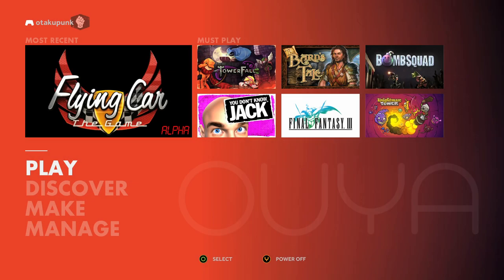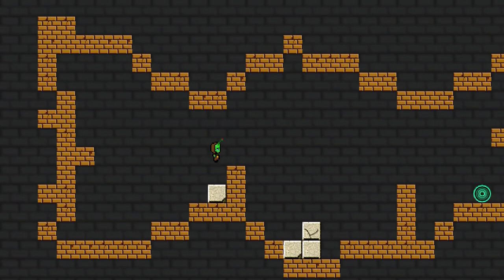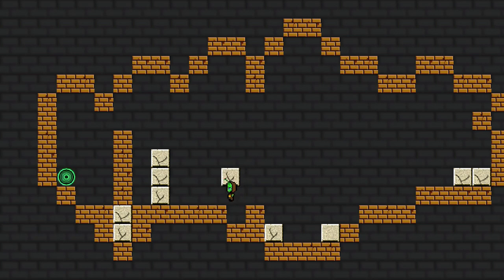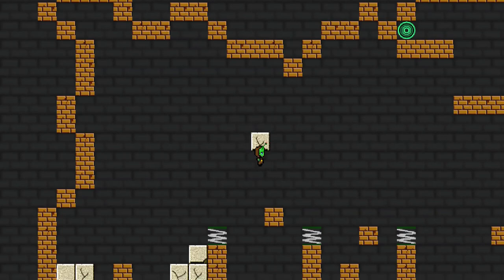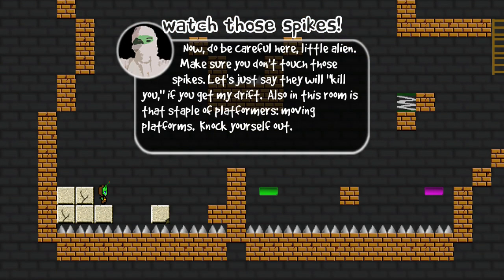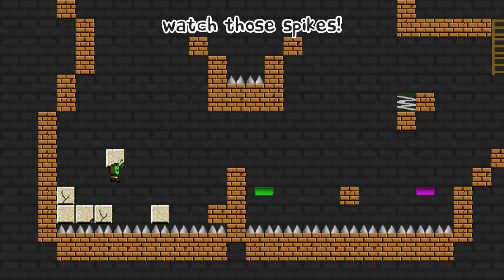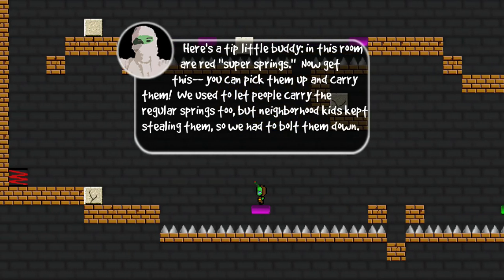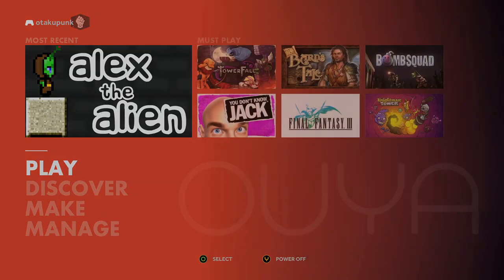OUYA alex the alien: mummy knows best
The OUYA Is now available

Today we look at Alex the alien

the treasure is hidden under the pool side retreat of marvan on mars, and as always don't tell Nick Cage, he is already on a rocket to visit him.